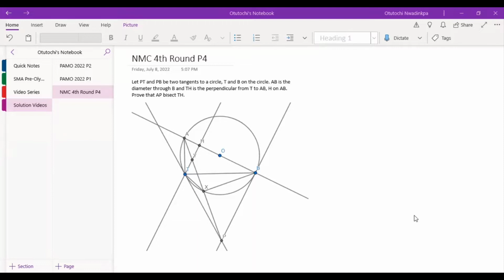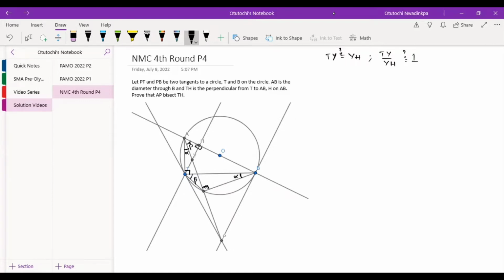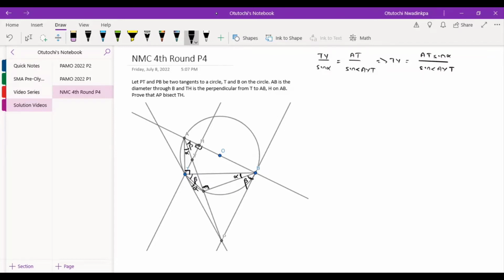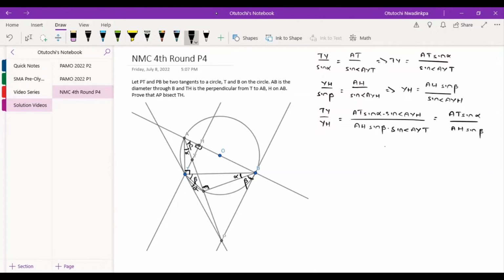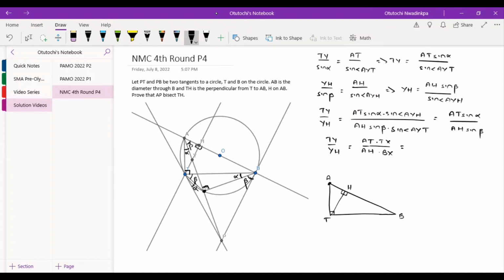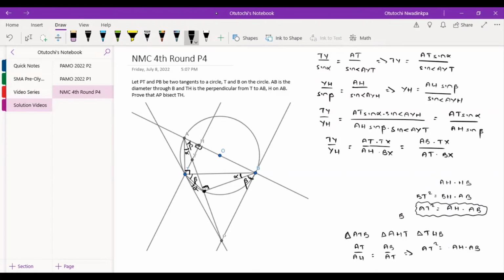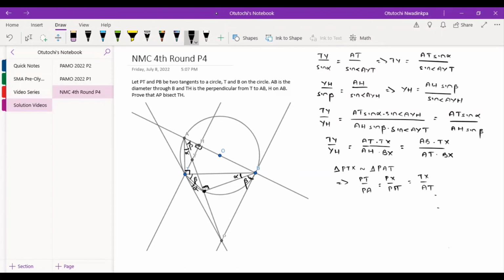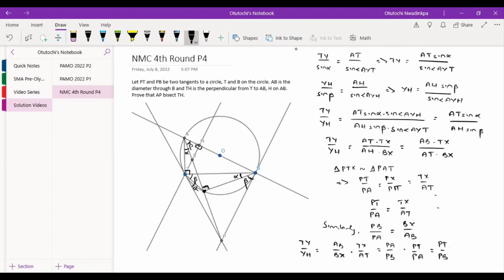NMC Nigerian Mathematics Olympiad, 2022, 3rd Round, P4.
This is the solution to problem 4 of 2022 Nigerian Mathematics Olympiad, 3rd Round, by one of our instructors, Otutochi.